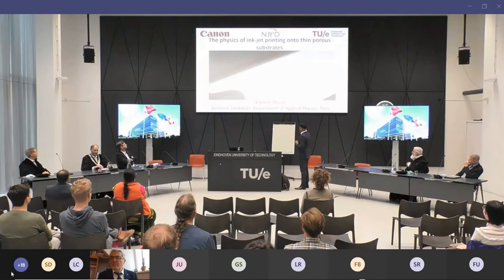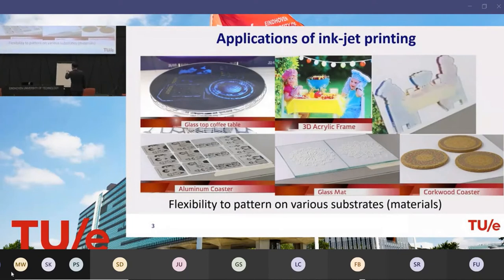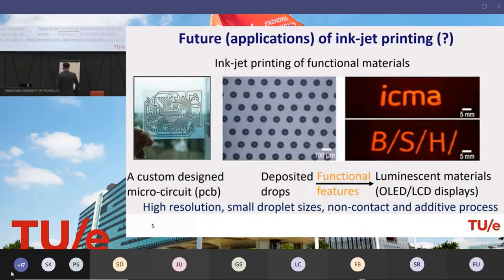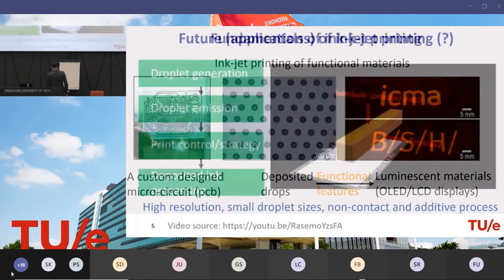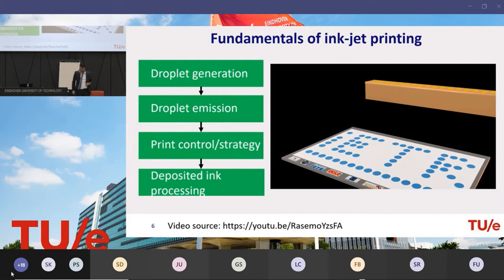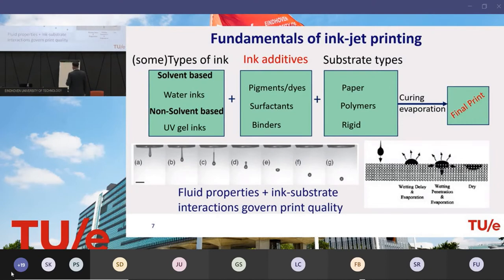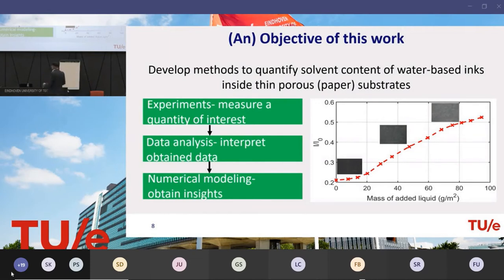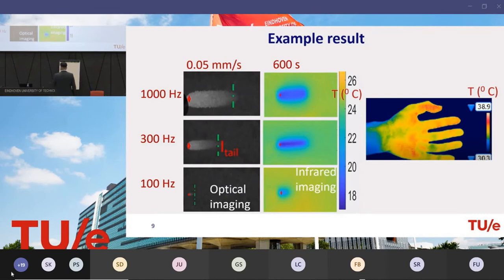Dr. Vignesh Murali - Presentation - Part I